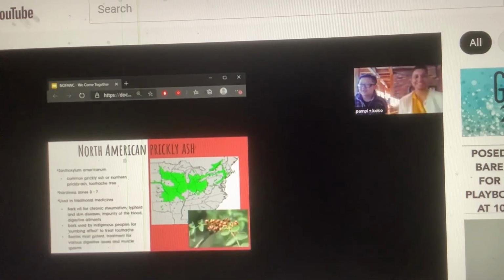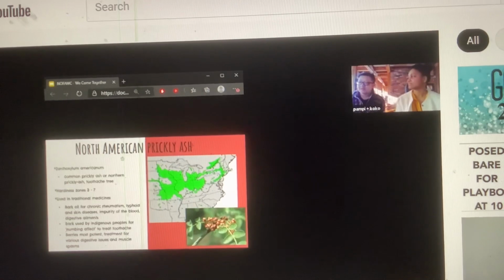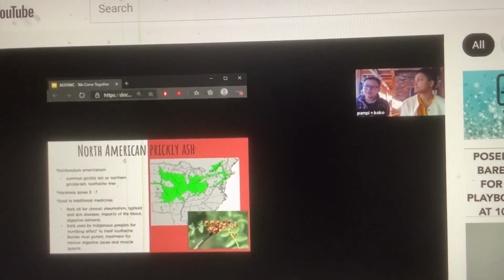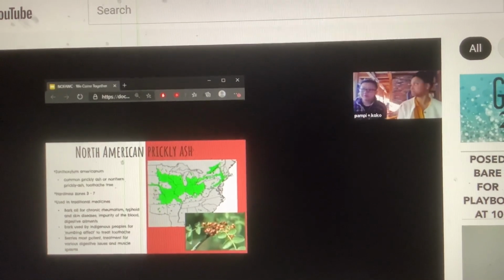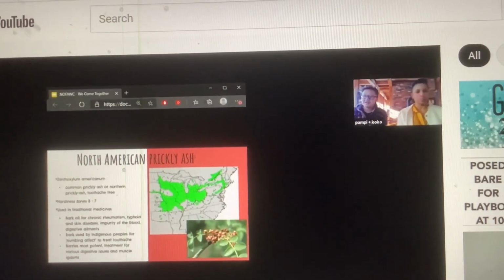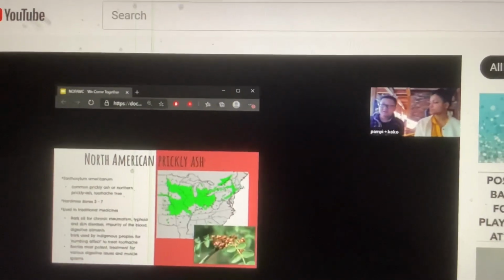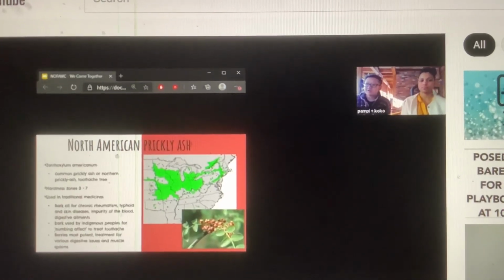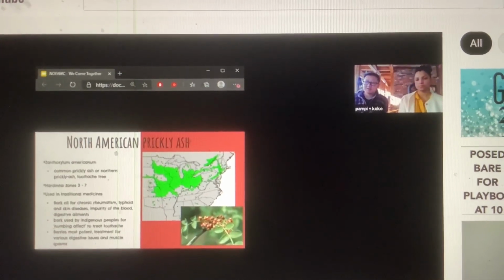November 11, 2021